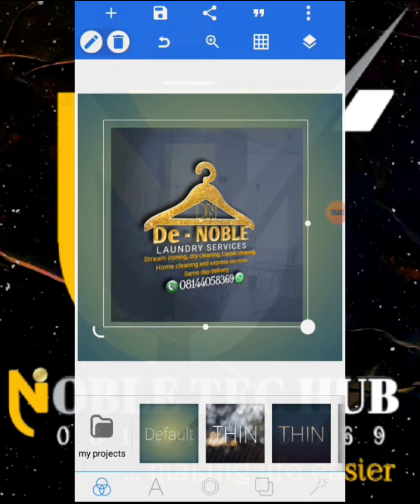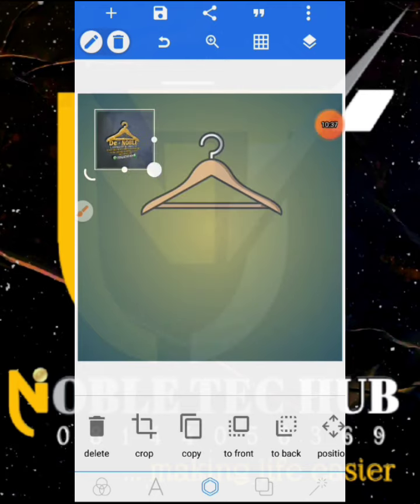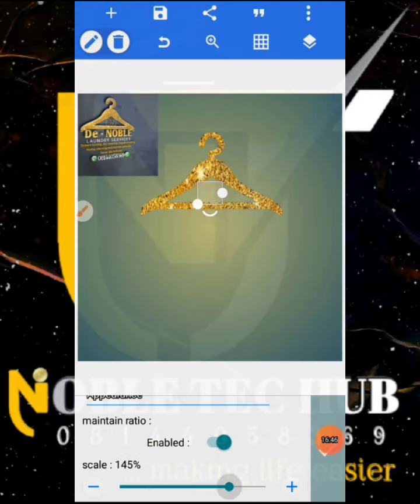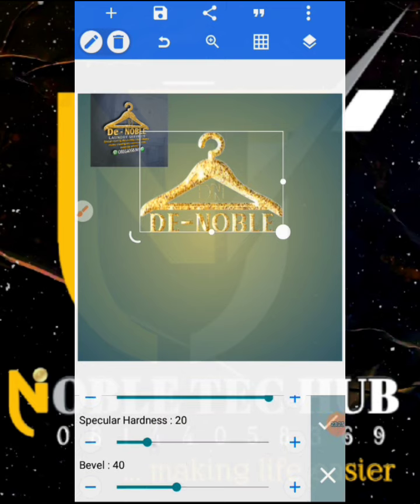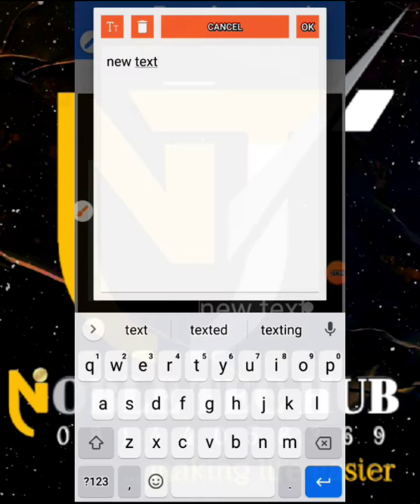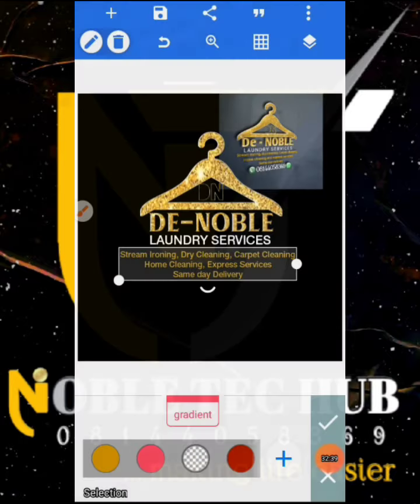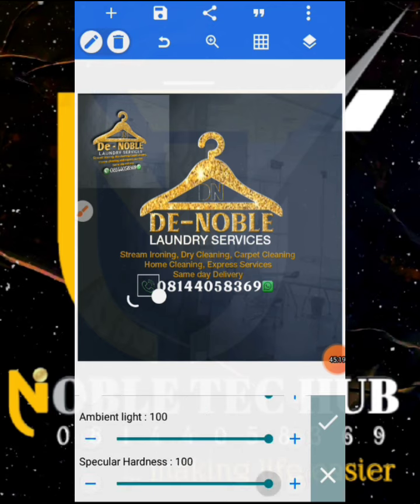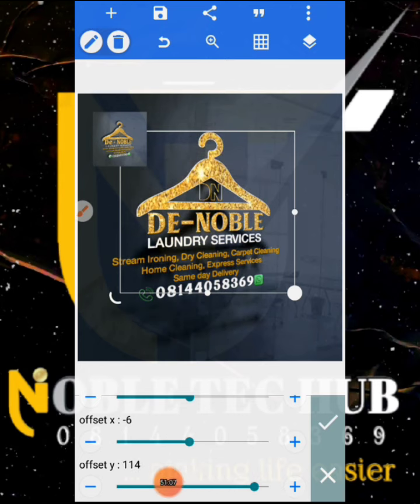How to design 3D Logo...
This Video explain how to Design a 3D logo using Pixel Lab